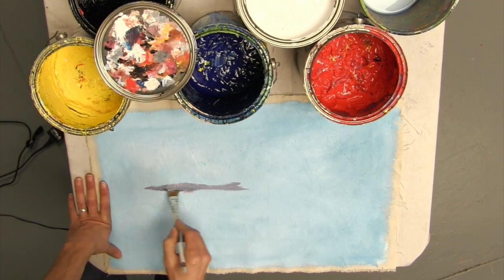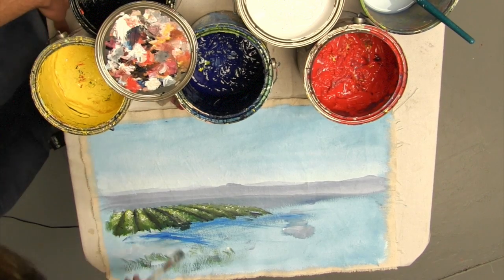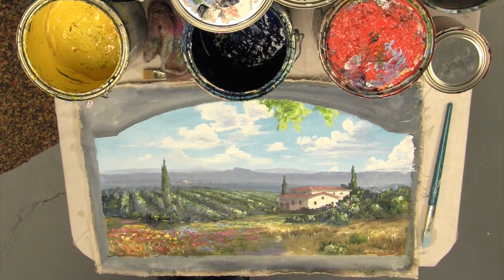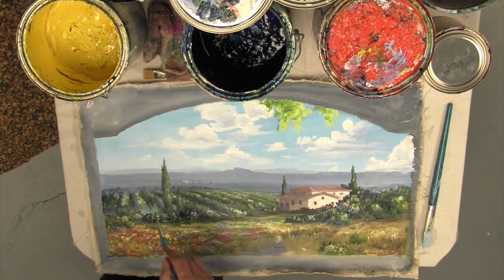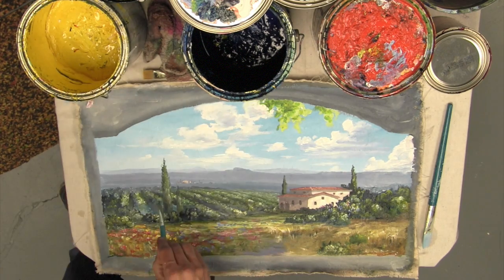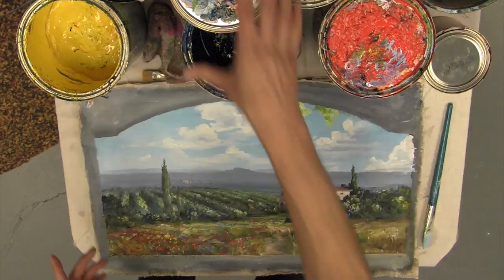Rendering and Pricing Your Work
How to price your mural and why I like to start small with a rendering when working with clients.